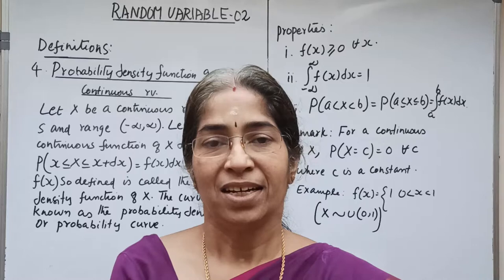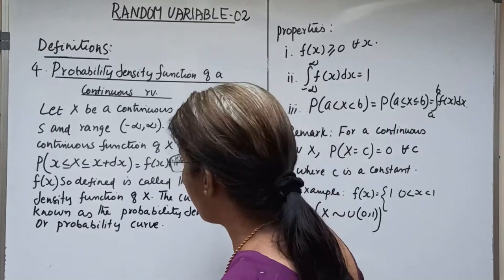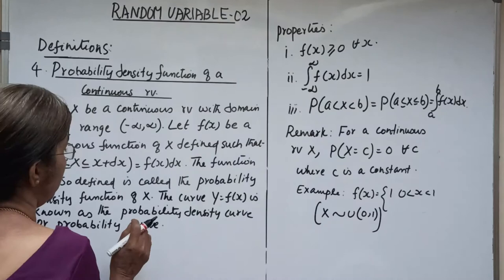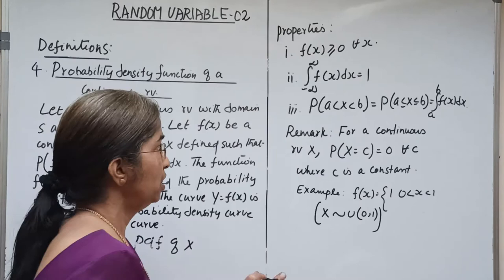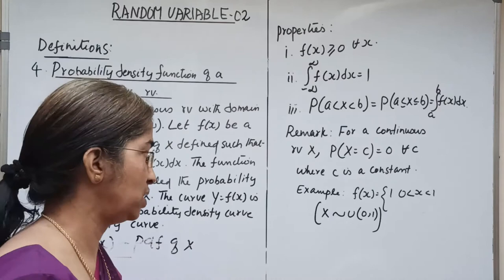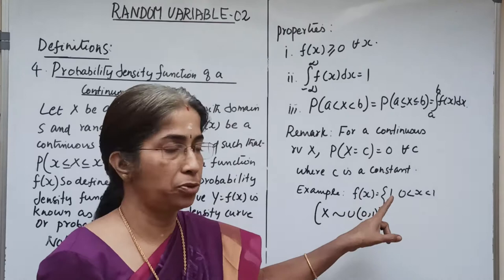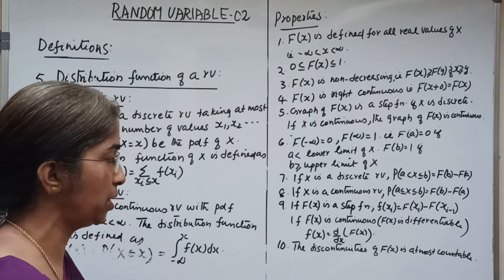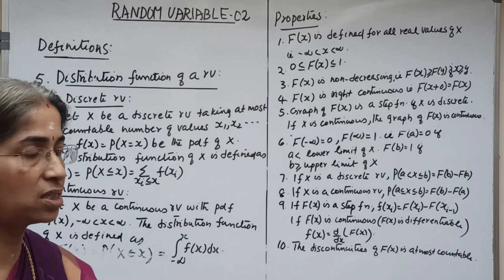Random Variable-02: Definitions By Renuka Raja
Statistics: Random Variable-02: Definitions By Renuka Raja, Sakthan Thampuran College of Mathematics and Arts, Thrissur.